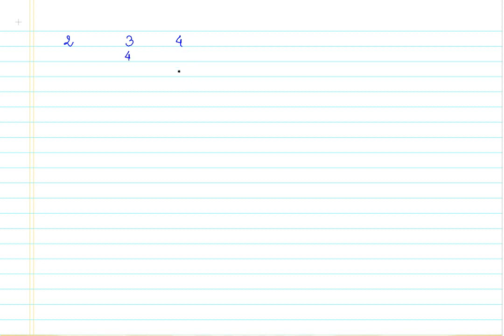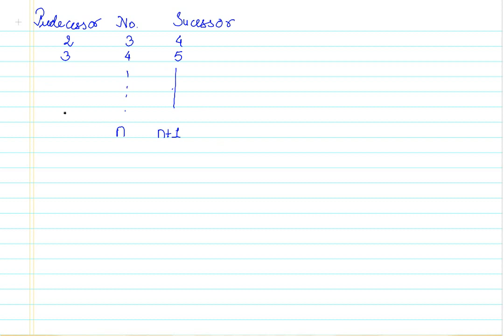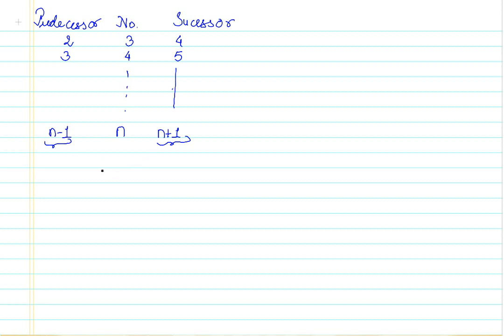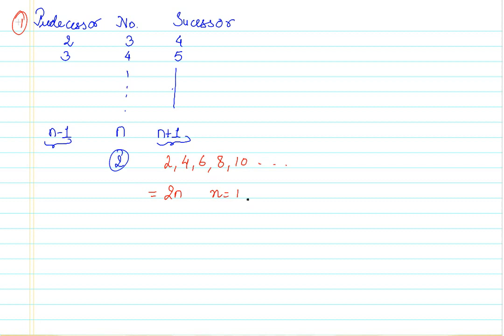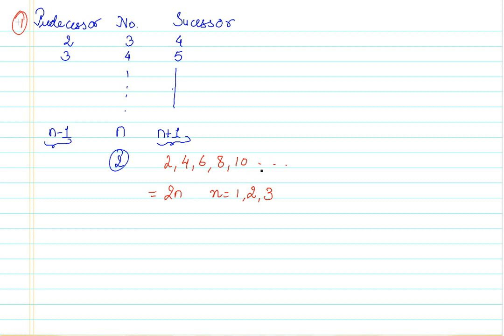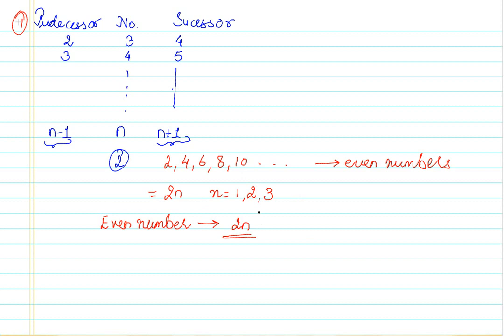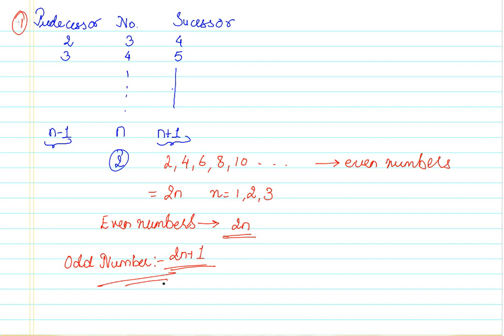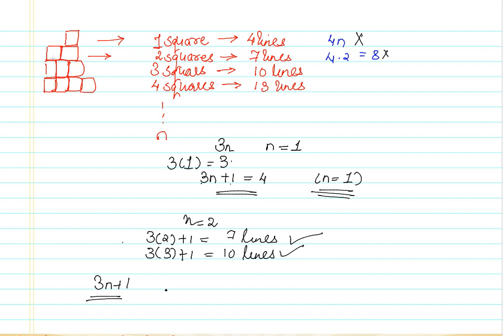Forming algebraic expression from patterns CBSE MATHS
Description
NCERT Syllabus
Std 7